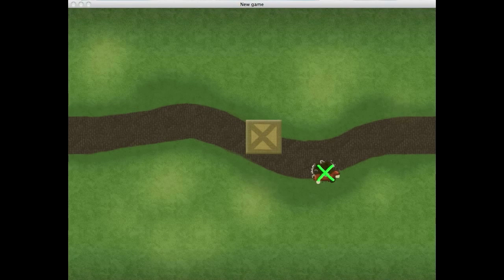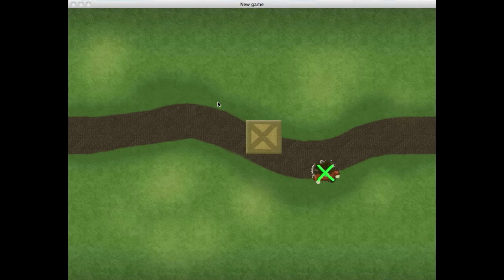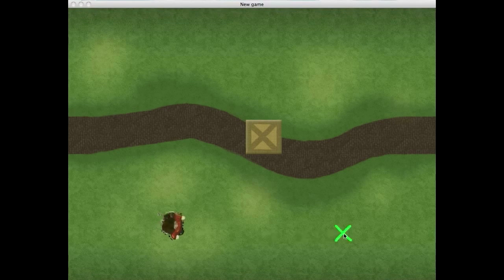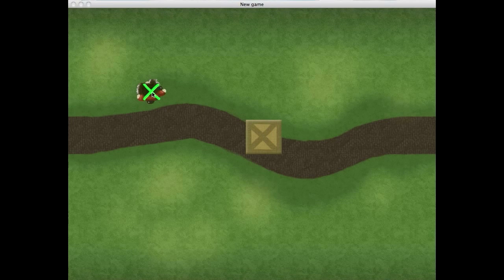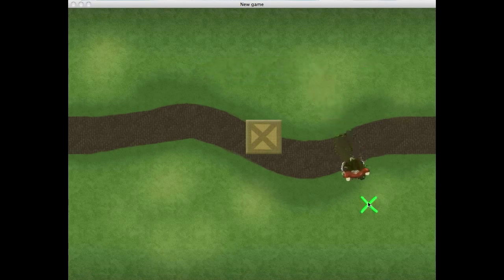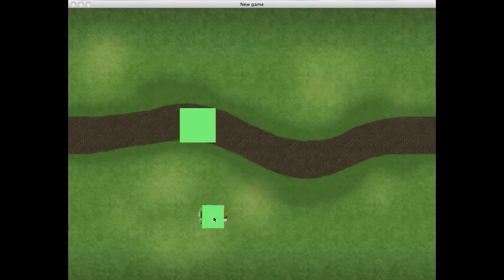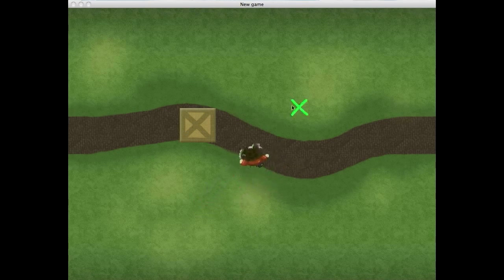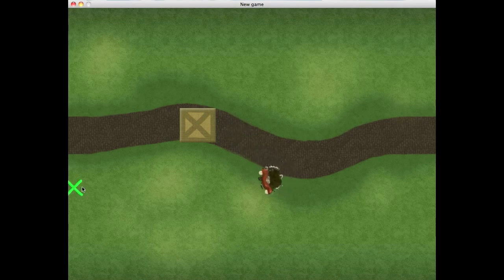Thomas' Game Dev Journal #13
The word on my new SDL/C++ game. Proceeding nicely.